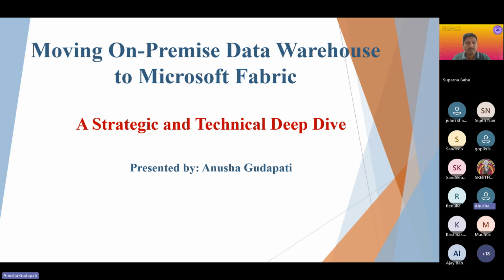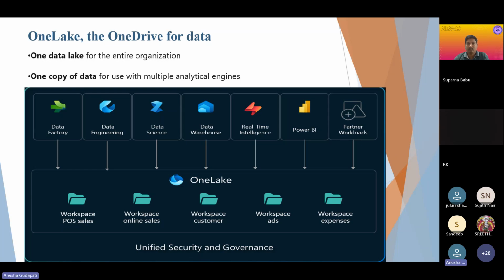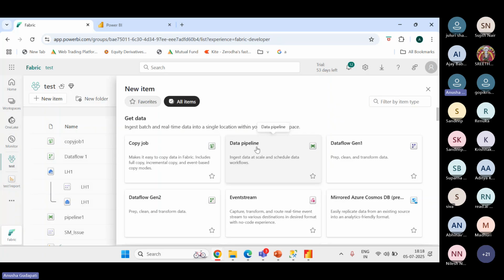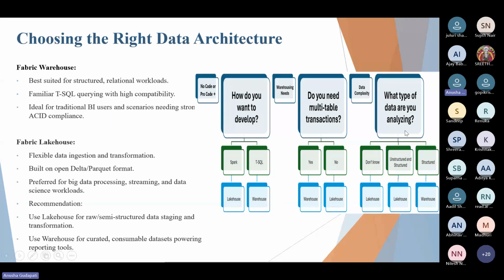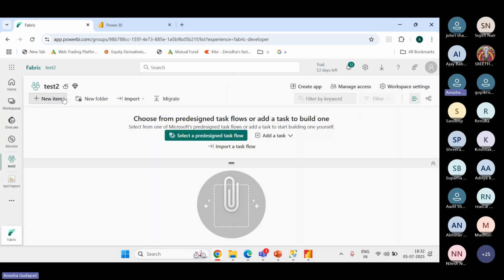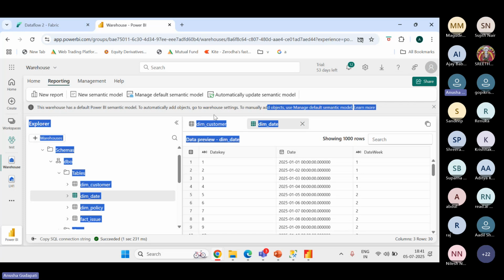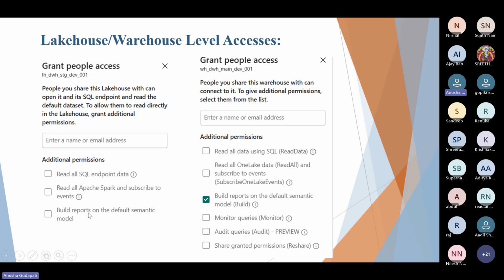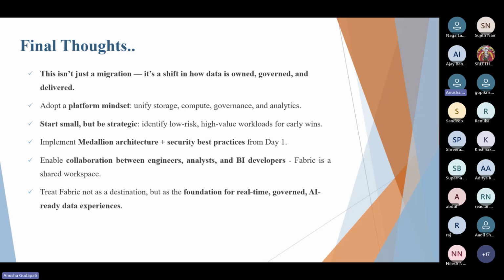𝐔𝐧𝐛𝐨𝐱𝐢𝐧𝐠 𝐭𝐡𝐞 𝐅𝐮𝐭𝐮𝐫𝐞: 𝐌𝐨𝐯𝐢𝐧𝐠 𝐎𝐧-𝐏𝐫𝐞𝐦 𝐃𝐚𝐭𝐚 𝐖𝐚𝐫𝐞𝐡𝐨𝐮𝐬𝐞 𝐭𝐨 𝐅𝐚𝐛𝐫𝐢𝐜 - 𝐍𝐃𝐀𝐂 𝐄𝐯𝐞𝐧𝐭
We are pleased to bring you the recording of our Knowledge Sharing Event, held on 5th July 2025, with 𝗔𝗻𝘂𝘀𝗵𝗮 𝗚𝘂𝗱𝗮𝗽𝗮𝘁𝗶 (BI Analyst), delivering  the session about : Unboxing the Future: Moving On-Prem Data Warehouse to Fabric.

🎯 𝗦𝗲𝘀𝘀𝗶𝗼𝗻 𝗛𝗶𝗴𝗵𝗹𝗶𝗴𝗵𝘁𝘀:
✅ Understand the limitations of traditional on-prem data warehouses
✅ Learn how Microsoft Fabric simplifies data integration and accelerates analytics
✅ Step-by-step migration journey — from assessment to deployment
✅ Key tools, services, and best practices for smooth migration
✅ Live demos and real-world use cases for hands-on clarity

📢 Let’s Explore, Learn, and Innovate — Together! 🚀